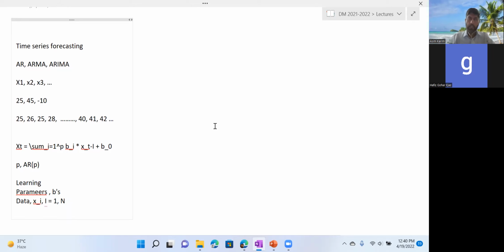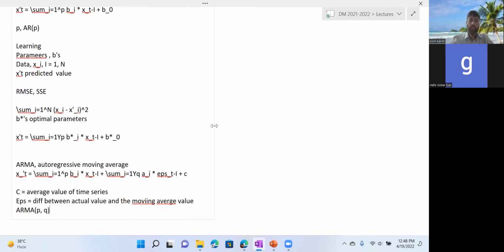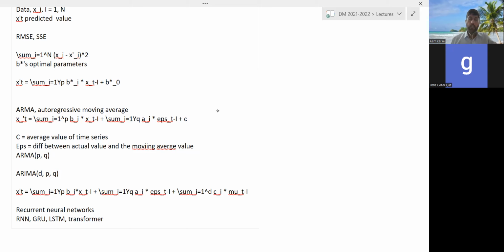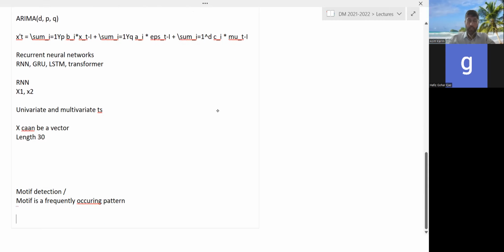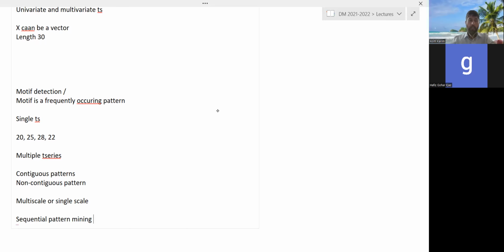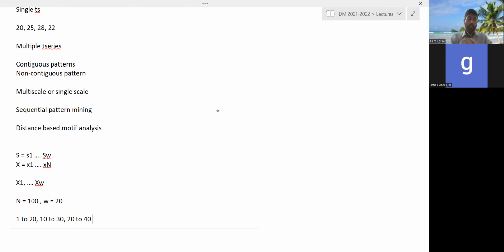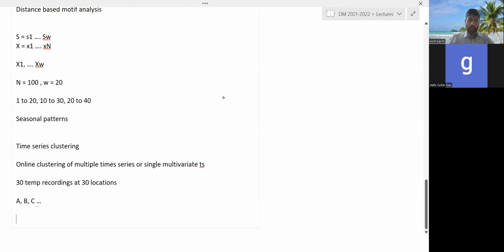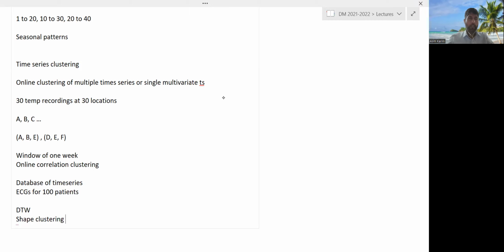CS 432 - DM, Lec 26, Time-Series Forecasting and Clustring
Forecasting, AR, ARMA, ARIMA, sequential neural networks, point and shape clustering